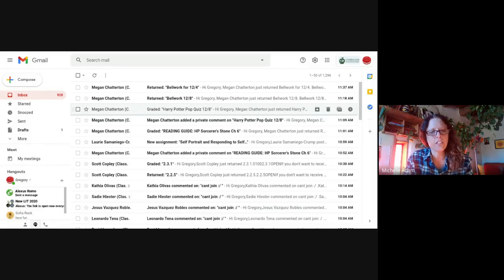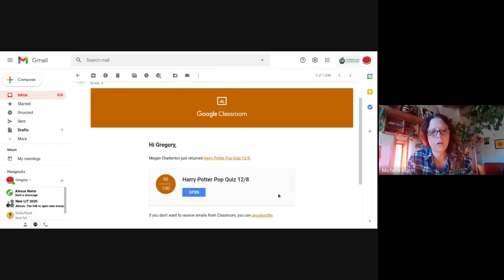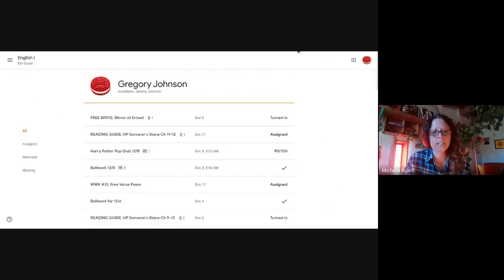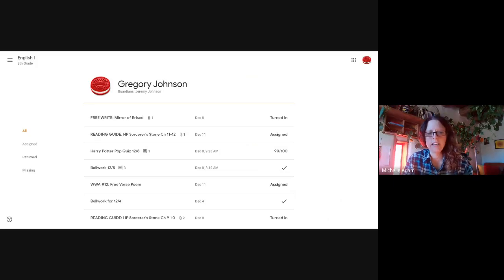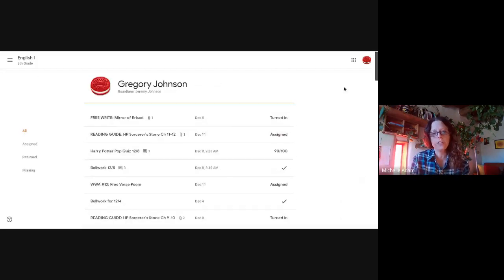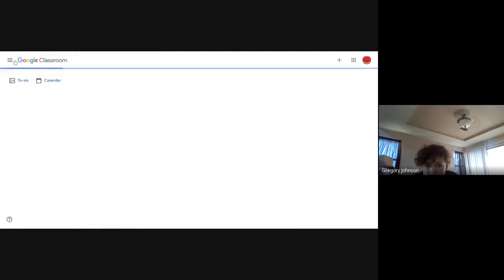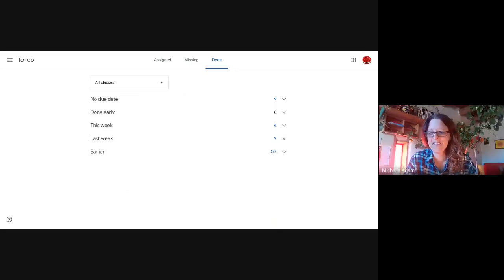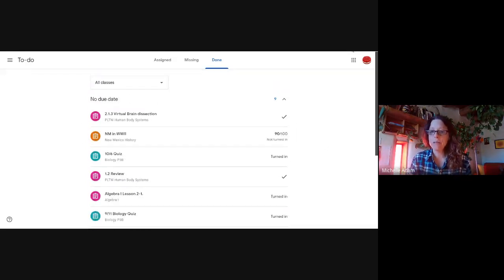Parent Tutorial of Google Classroom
This is a brief tutorial providing assistance to parents at they navigate Google Classroom. This is created in collaboration with my student, Greg, who used his site to show how to work with this system.